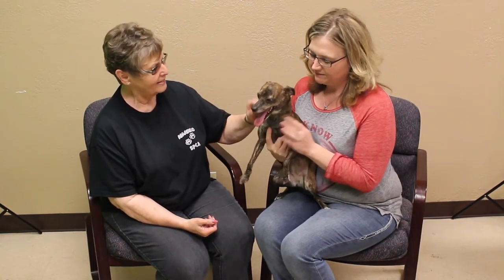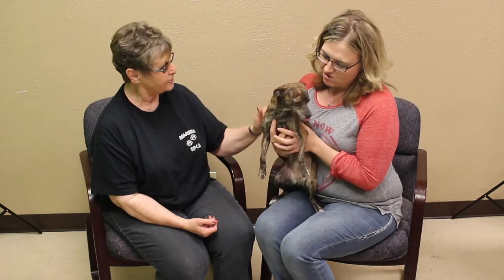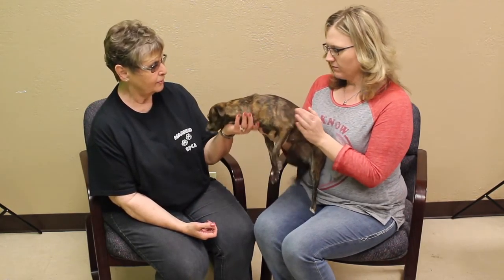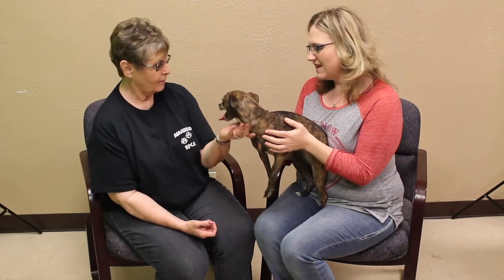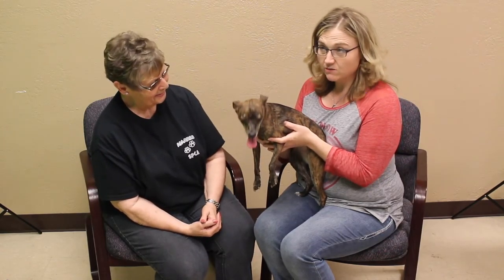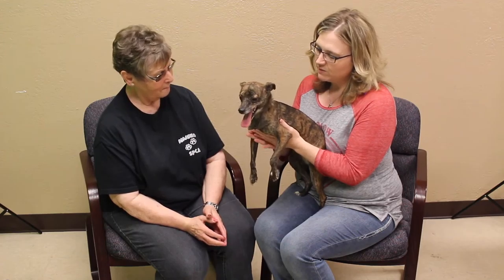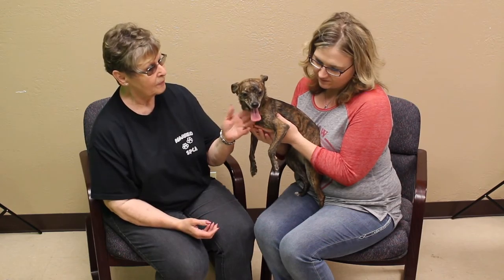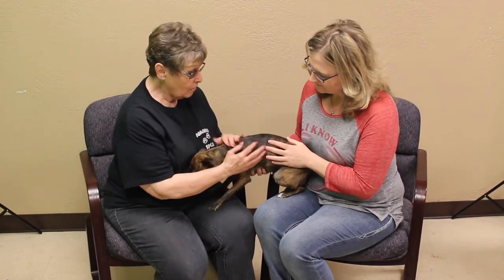Lilly the Greyhound Would Be Grateful for a Home